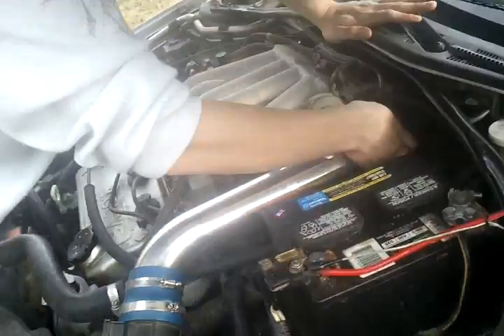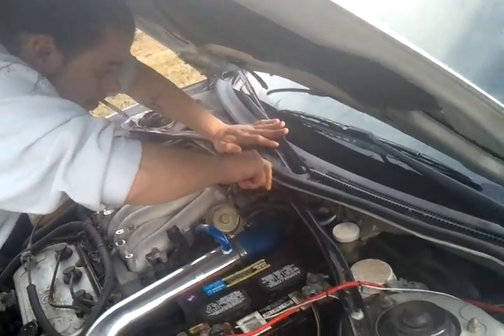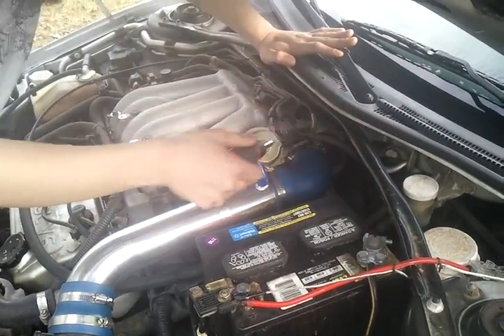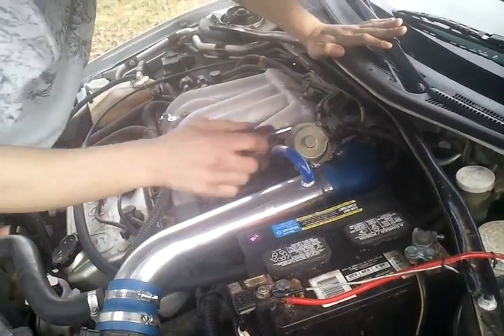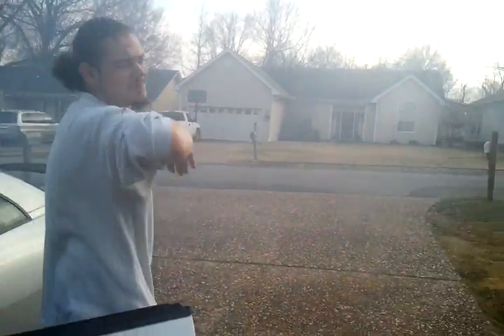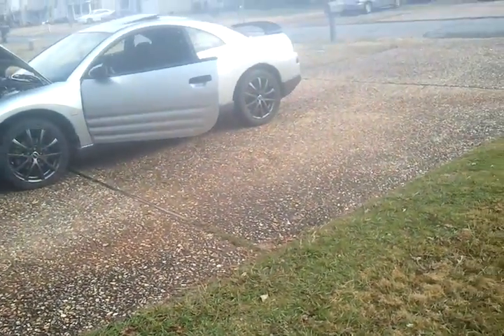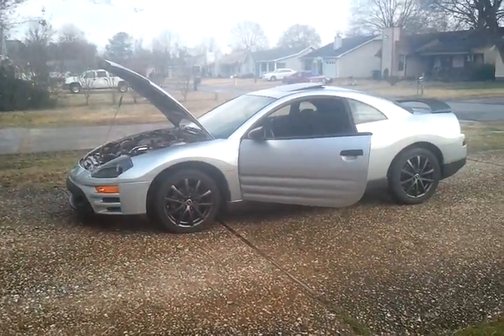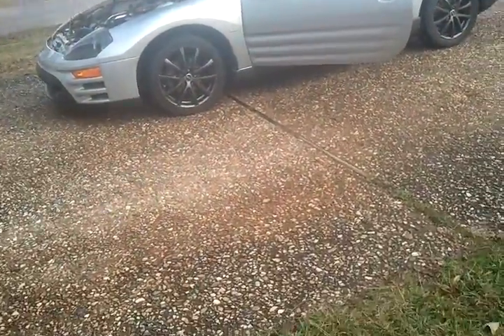Start up on 2003 eclipse gt after sea foam spray